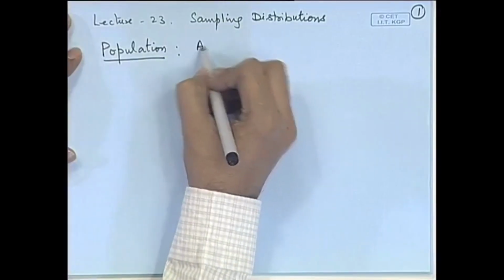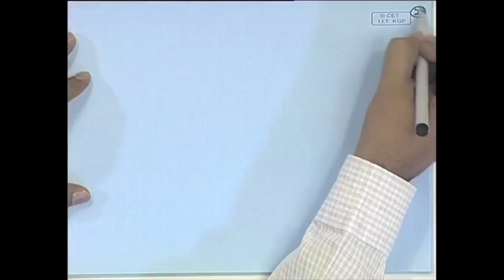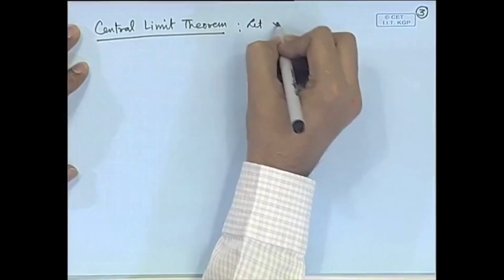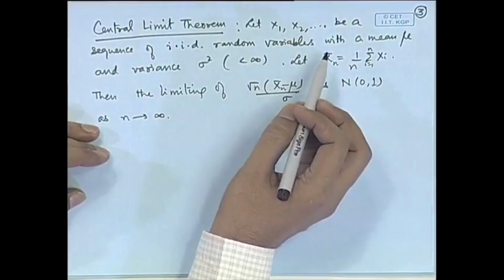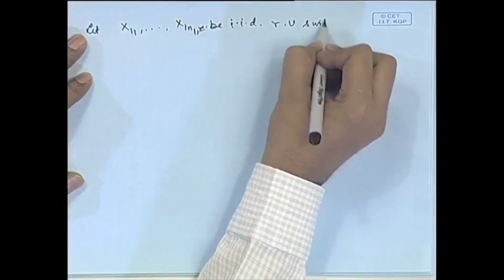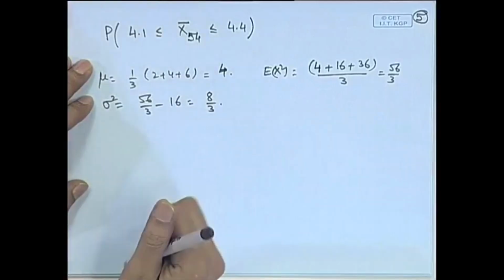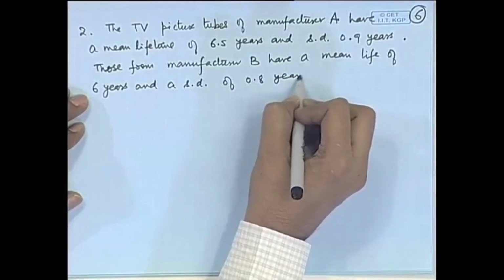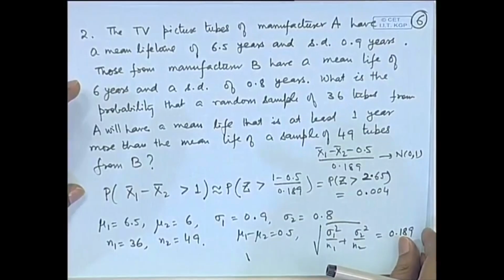Basic Concepts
Subject : Mathematics